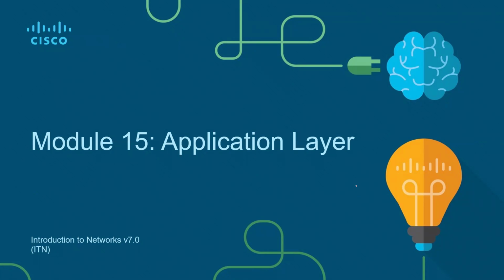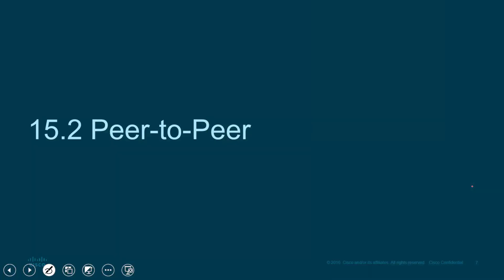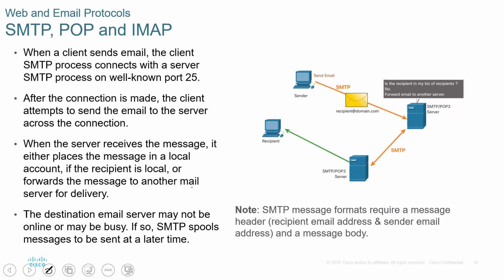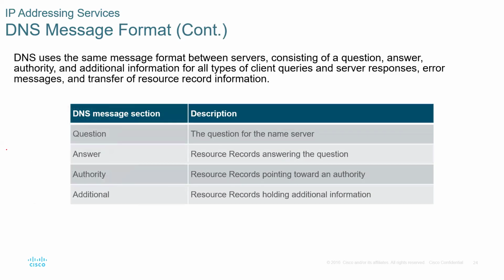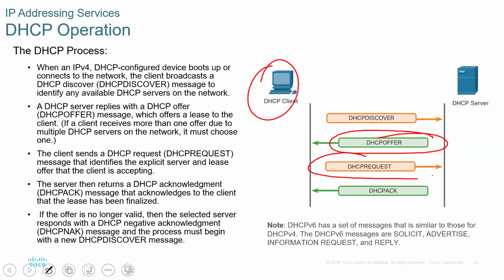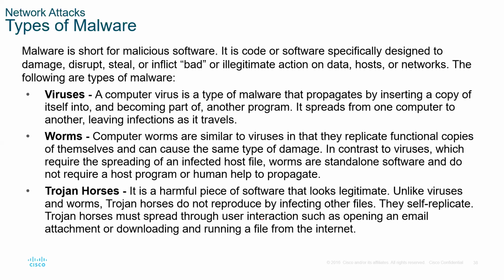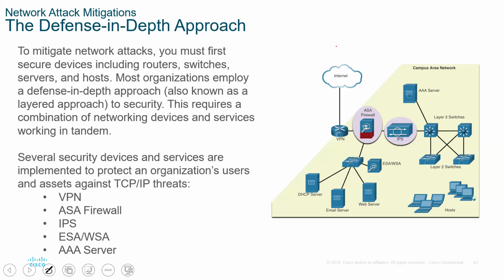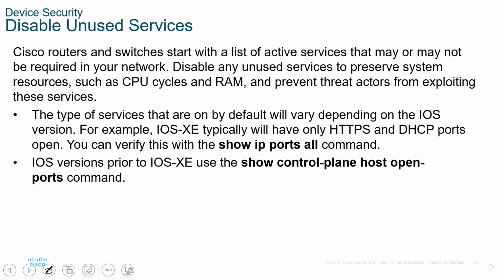CCNA1 Mod 15 & 16 Application Layer , Network security fundamentals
Application, Presentation, and Session Explain how the functions of the application layer, presentation layer, and session layer work together to provide network services to end user applications.
Peer-to-Peer Explain how end user applications operate in a peer-to-peer network.
Web and Email Protocols Explain how web and email protocols operate.
IP Addressing Services Explain how DNS and DHCP operate.
File Sharing Services Explain how file transfer protocols operate.